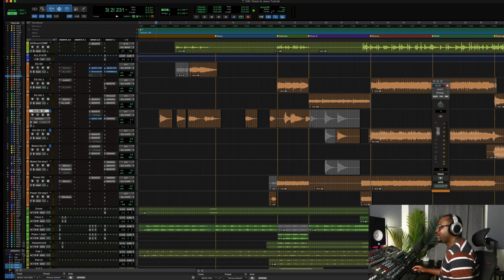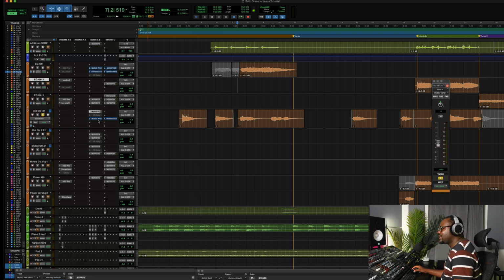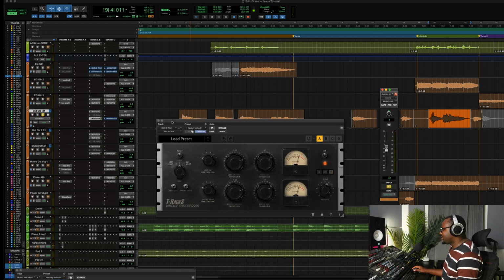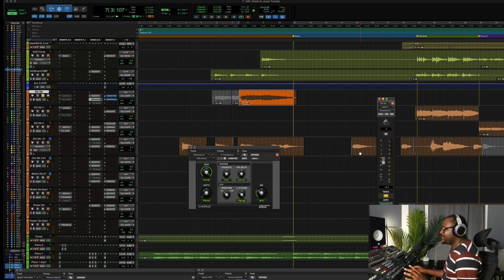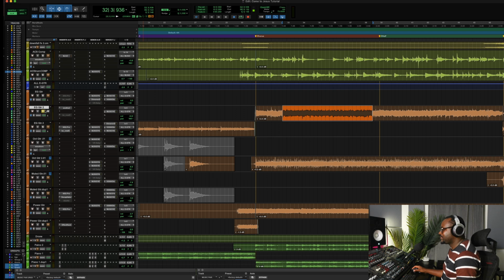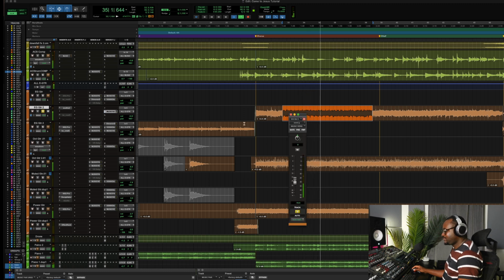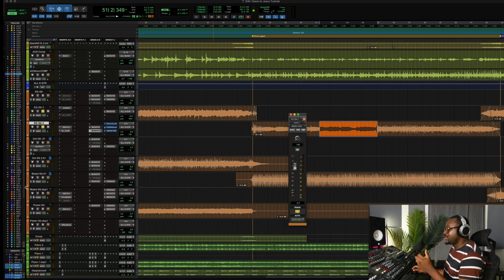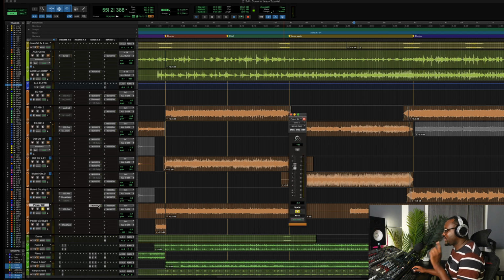How to Use Reverbs on Guitars | The Mix Room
🟢 Timestamps 🧭 :
0:00 - Introduction

🟢  Related Mixing Tutorials:
► How to Get Width Without Using a Widener:    • Phoenix Audio Gyrator EQ - Review & D...
► The Power of Mix Bus Processing:    • The Power of Mix Bus Processing – Ult...
► How To Balance Your Mix like a PRO:    • How To Balance Your Mix like a PRO
► Neve 1073Lb EQ Review & Demo:    • Neve 1073Lb EQ
► How To Mix 808s That SLAPS:    • How To Mix 808s That SLAPS - Mixing L...